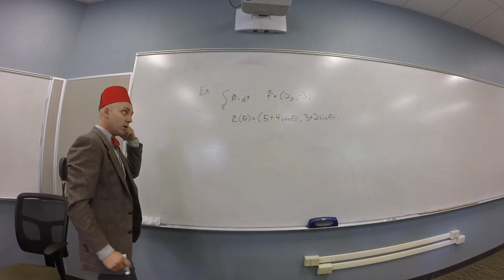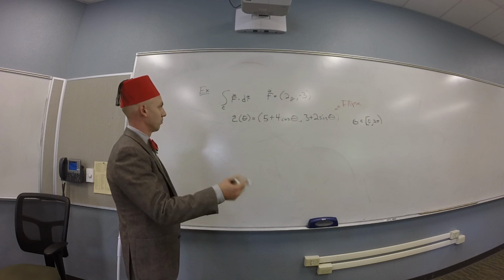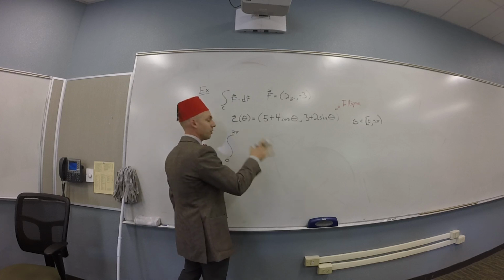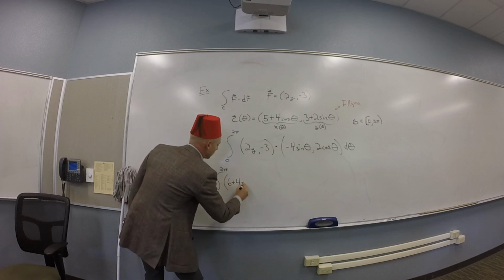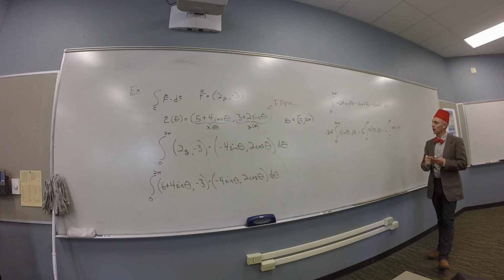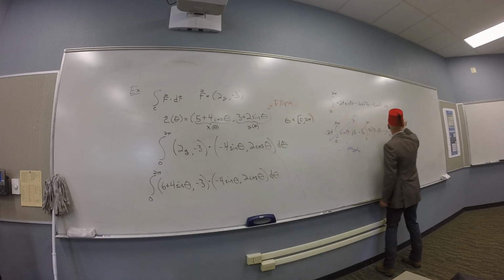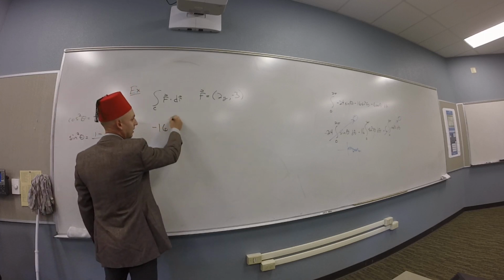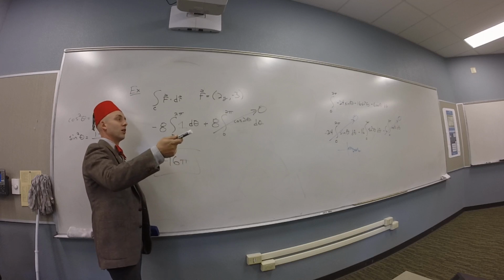Line Integrals - Example